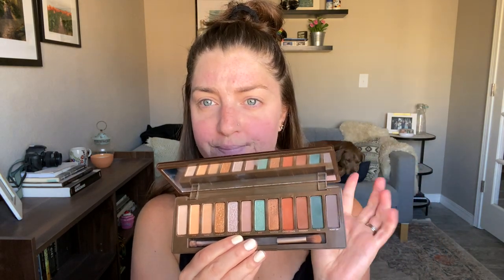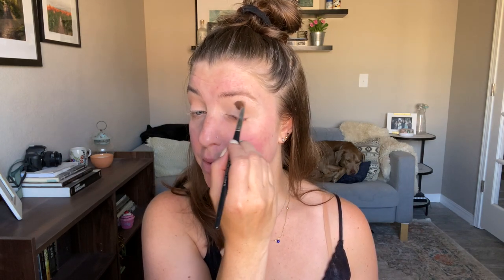SO MUCH TO CATCH UP ON// A Colorful Get Ready With Me Because I Have So Much To Talk About!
Today I have a super random, almost spastic chat with you while i put on some makeup! I hope you enjoy (open for links and more info)!

Urban Decay Cosmetics All Nighter Ultra Glow Makeup Setting Spray $33.00